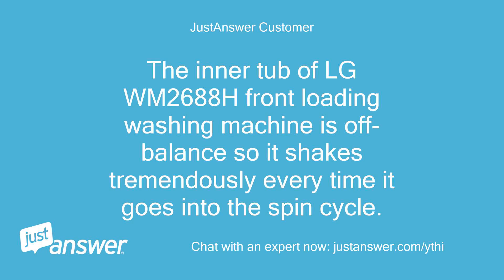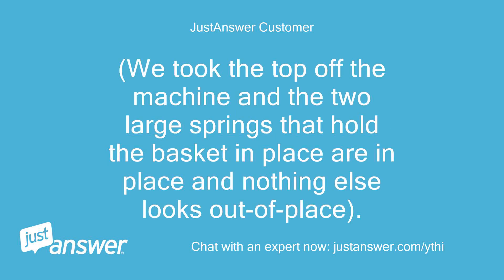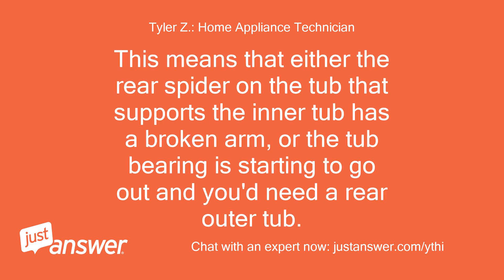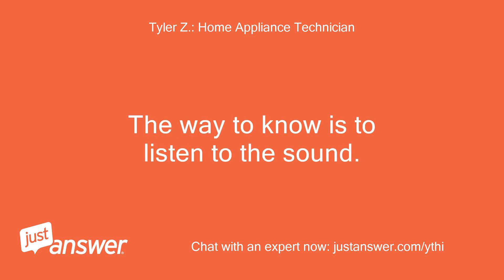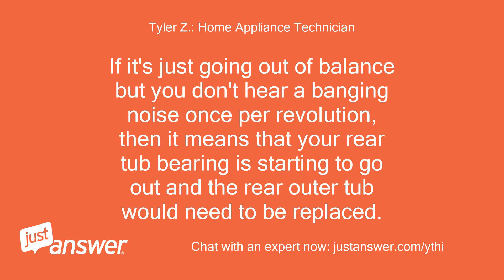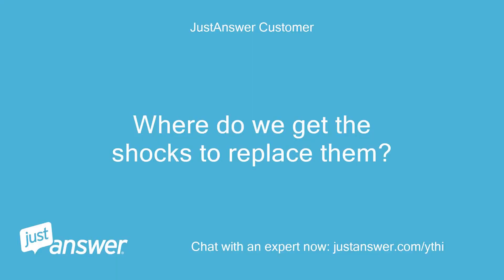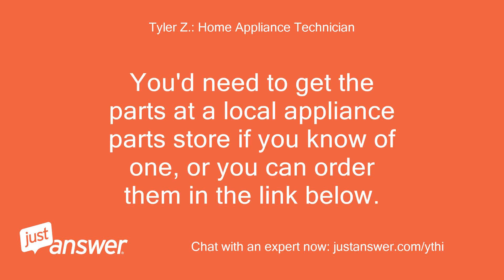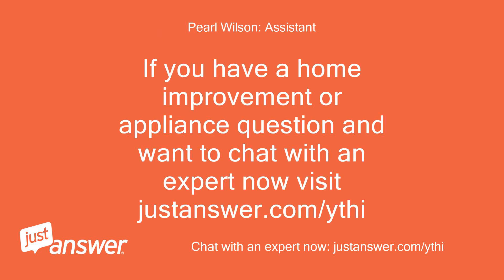What to do if LG washing machine is out of balance?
JustAnswer Customer: The inner tub of LG WM2688H front loading washing machine is off-balance so it shakes tremendously every time it goes into the spin cycle.
JustAnswer Customer: It is even off-balance during the wash and rinse cycles.
JustAnswer Customer: What can we do to fix it?
JustAnswer Customer: (We took the top off the machine and the two large springs that hold the basket in place are in place and nothing else looks out-of-place).
Tyler Z.: Home Appliance Technician: If you run the washer without any clothes inside, does it still shake a lot?
JustAnswer Customer: It doesn't shake a lot but you can see that it still spins unbalanced.
JustAnswer Customer: It amplifies as you put clothes in it.
JustAnswer Customer: When we had the top to the machine off, we turned it on and you could see that the inner tub isn't spinning in a balanced manner.
JustAnswer Customer: The outer tub looks fine, but once you put clothes in the imbalance is amplified and also the spin speed doesn't seem to matter.
JustAnswer Customer: It's imbalanced regardless of how fast or slow it's spinning.
Tyler Z.: Home Appliance Technician: OK so if it's even out of balance when there is nothing inside, that is a rather large problem and it isn't going to have anything to do with the springs, shocks, or counterweights.
Tyler Z.: Home Appliance Technician: With nothing inside it should spin completely smooth and not have to try and balance at all.
Tyler Z.: Home Appliance Technician: This means that either the rear spider on the tub that supports the inner tub has a broken arm, or the tub bearing is starting to go out and you'd need a rear outer tub.
Tyler Z.: Home Appliance Technician: The way to know is to listen to the sound.
Tyler Z.: Home Appliance Technician: If you here a "bang" type noise once per revolution as the tub spins fast, it means that your spider has cracked and broken.
Tyler Z.: Home Appliance Technician: If it's just going out of balance but you don't hear a banging noise once per revolution, then it means that your rear tub bearing is starting to go out and the rear outer tub would need to be replaced.
JustAnswer Customer: It wasn't making any noise when we ran it while it was empty.
JustAnswer Customer: It does make noise when it has clothes in it and it goes into the spin cycle.
JustAnswer Customer: I guess you could call it a thumping or rattling sound.
JustAnswer Customer: One thing that does make the sound go away is if you stand and push hard on the front corner of the machine, usually around the top left corner where the detergent drawer is.
JustAnswer Customer: Also, anything on top of the machine could possibly end up on the floor if it's stacked and doesn't get stopped by the slight lip of the top of the machine.
Tyler Z.: Home Appliance Technician: OK so then I would just replace the shocks below the tub.
Tyler Z.: Home Appliance Technician: It sounds like they may not be dampening out the tub shaking as much as they should anymore.
JustAnswer Customer: Is that something we can do ourselves or do we need to get someone to come out and do that?
Tyler Z.: Home Appliance Technician: I suppose that depends on how handy you are.
Tyler Z.: Home Appliance Technician: But you can remove the shocks without any specialty tools by just remove all the screws going into the back panel and removing the back panel to gain access to below the tub to replace the shocks.
JustAnswer Customer: Where do we get the shocks to replace them?
JustAnswer Customer: Does Lowes/Home Depot have them?
Tyler Z.: Home Appliance Technician: Definitely not.
Tyler Z.: Home Appliance Technician: You'd need to get the parts at a local appliance parts store if you know of one, or you can order them in the link below.
Tyler Z.: Home Appliance Technician: Order as many shocks as you see under the tub---that will be either 3 or 4.
Tyler Z.: Home Appliance Technician: CLICK HERE  for shock.